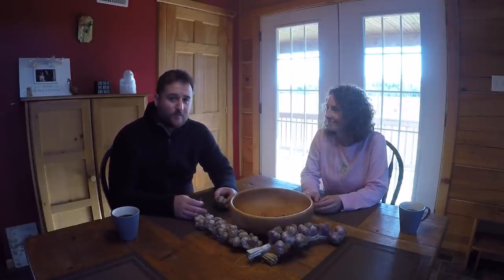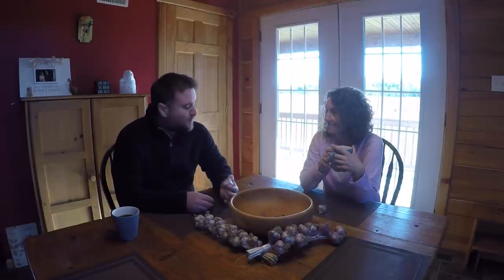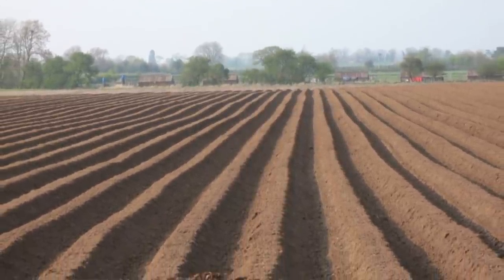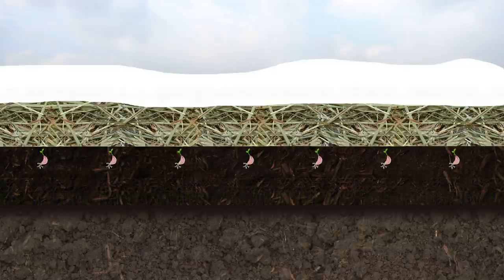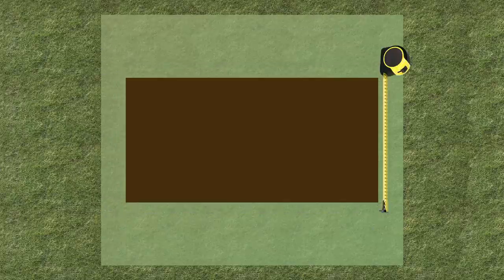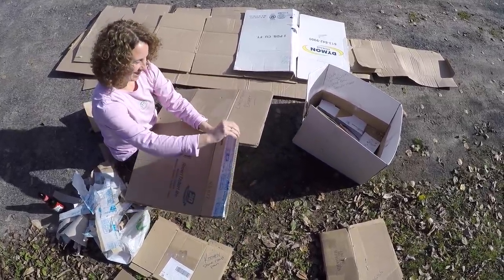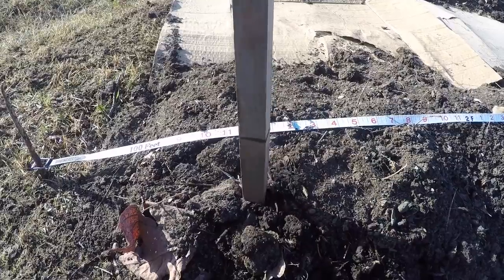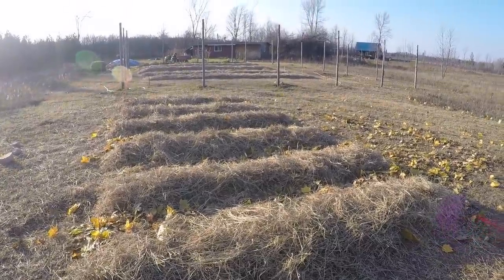GGC - 71 - Planting Garlic in a Modified Ruth Stout Permaculture Garden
Fall is garlic planting season in Canada, so we took what we learned about the Ruth Stout method and customized it for a 260 plant garlic garden!